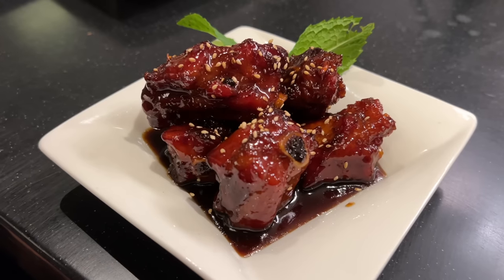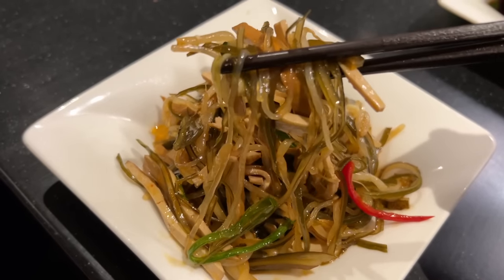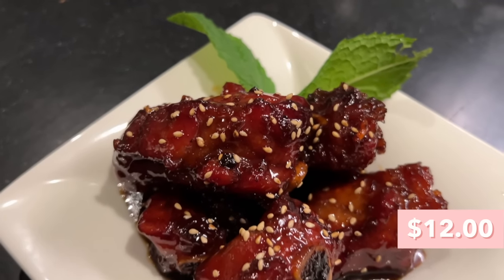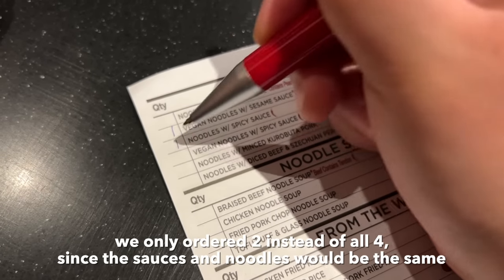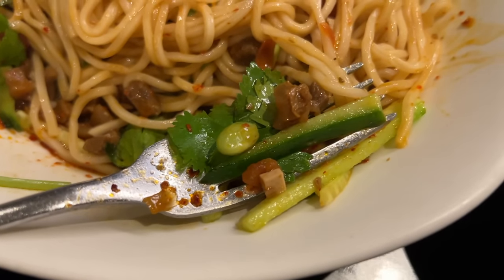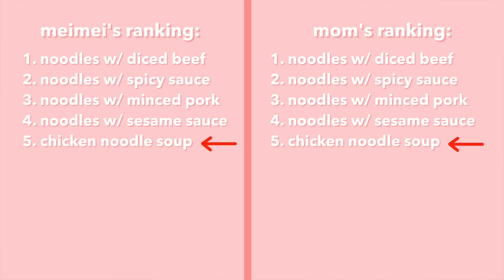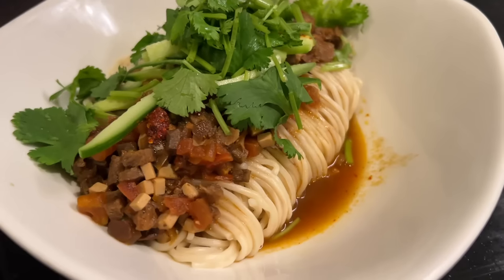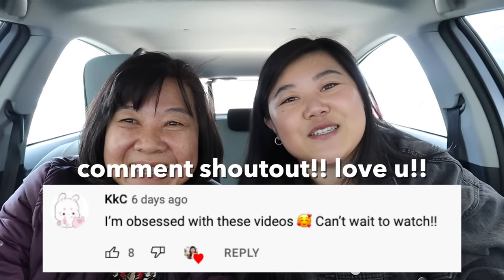Trying EVERY NOODLE & APPETIZER at DIN TAI FUNG! Full Menu Taste Test & Ranking PART 2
Today we are TRYING & RANKING EVERY NOODLE & APPETIZER at DIN TAI FUNG!! Mom and I taste test the full noodle and appetizer menu, including cucumber salad, hot & sour soup, chicken soup, wood ear mushrooms, sweet and sour ribs, noodles with spicy sauce, vegan noodles with sesame sauce, braised beef noodle soup, Shanghai rice cakes, fried noodles, zha jiang mian, and noodles with diced beef & Szechuan peppers!

📌 SPOTS MENTIONED 📌
📍 Din Tai Fung (multiple locations around the world)

🎵 MUSIC 🎵
Joakim Karud - Canals